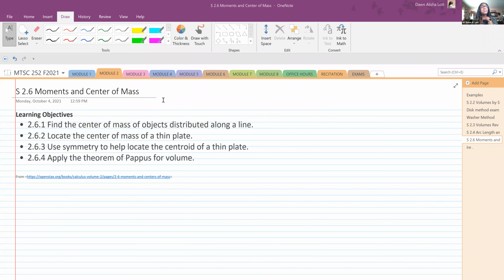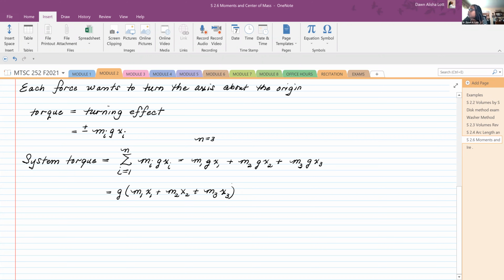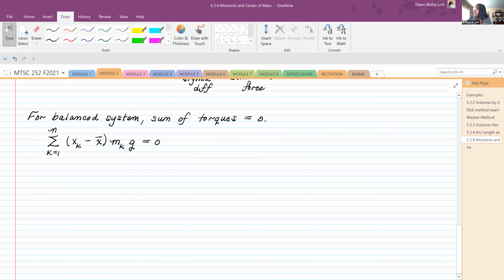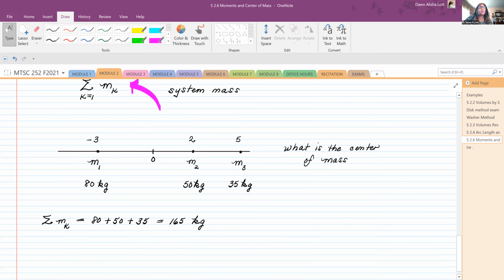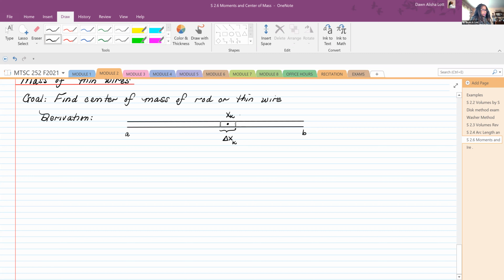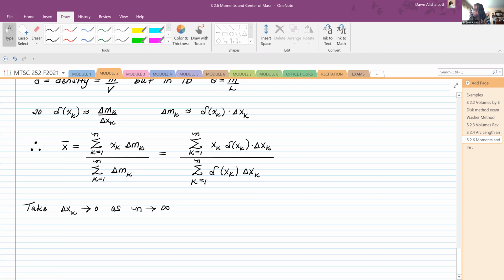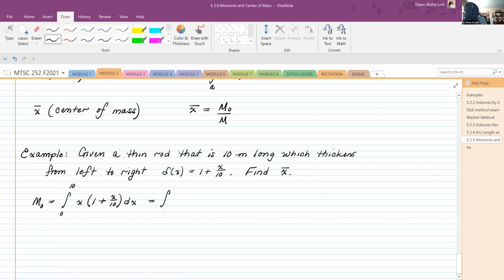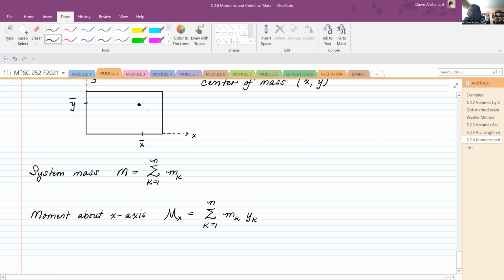MTSC 252 S 2.6 Moments and Center of Mass, Part 1